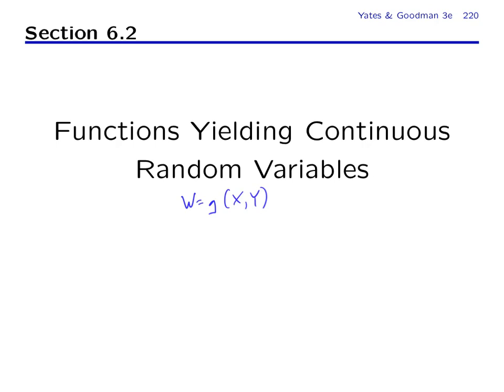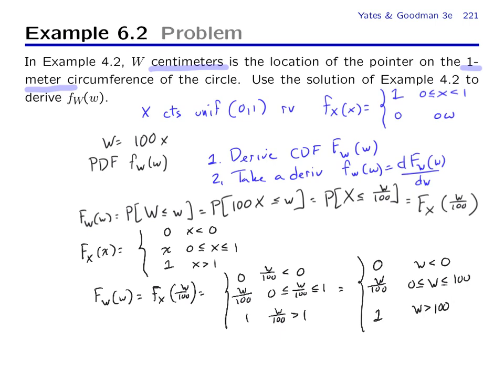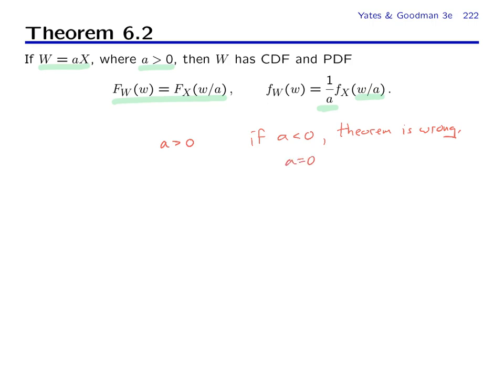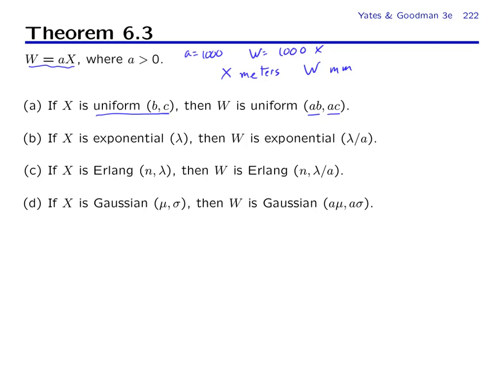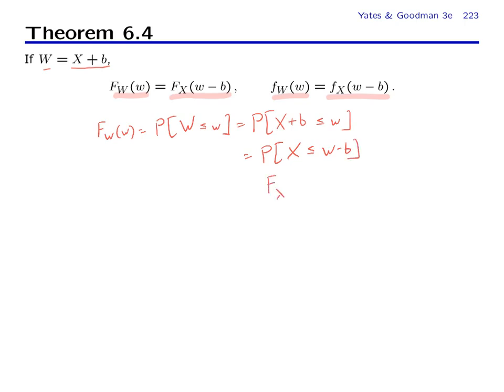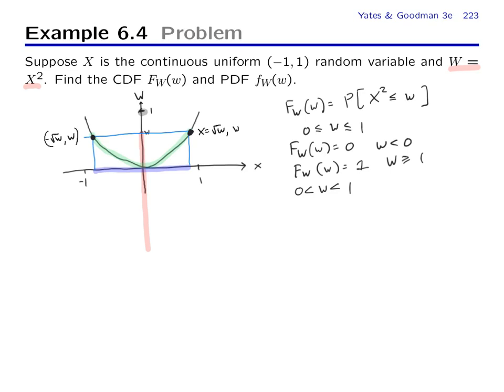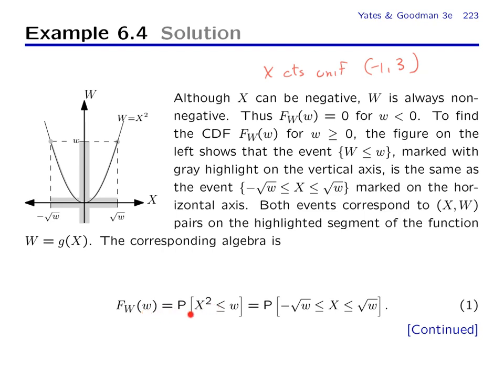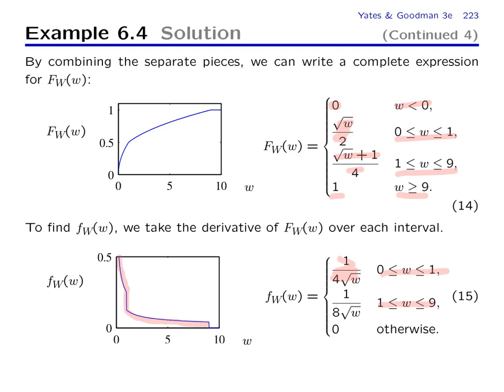Lecture 20 Section 6.2 Part 1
Section 6.2 is pretty complicated!